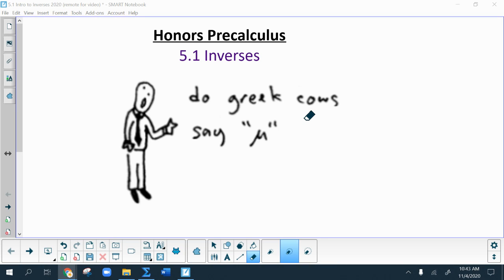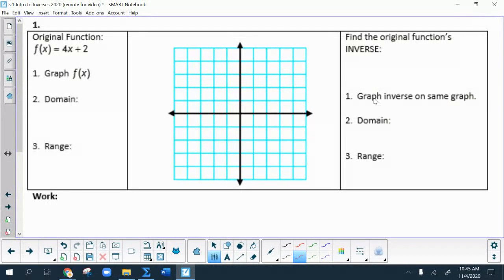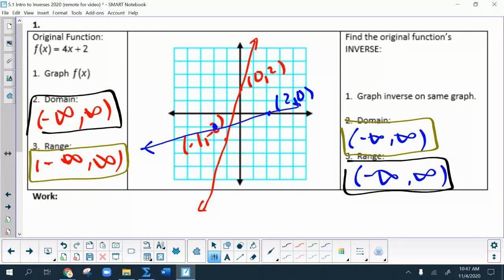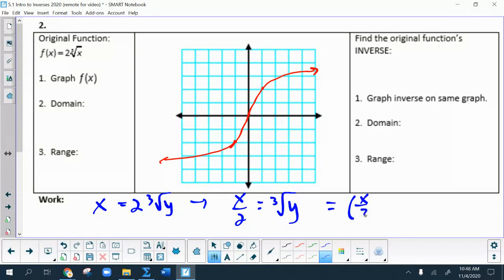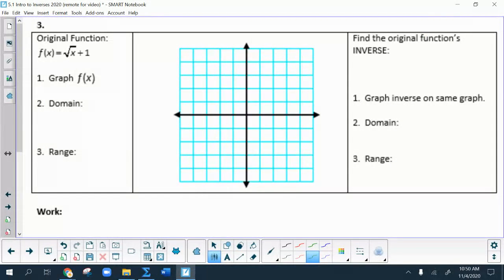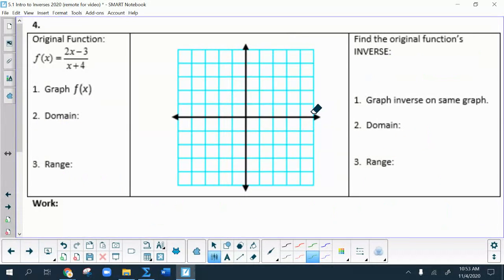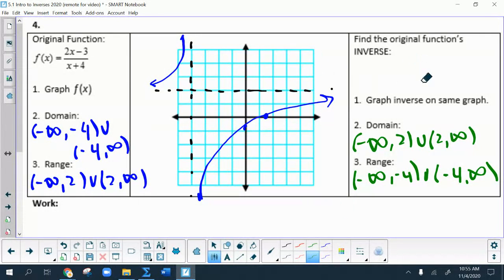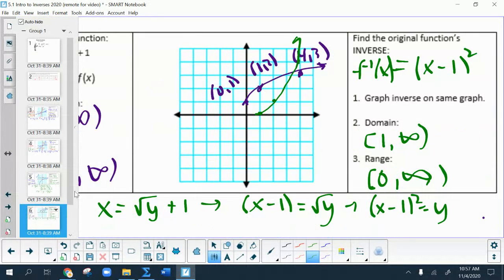HPC 5.1 Inverses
Intro/Review of Graphing and Writing Inverses